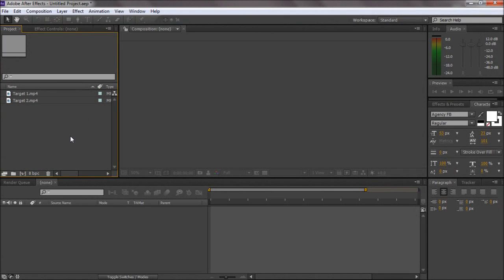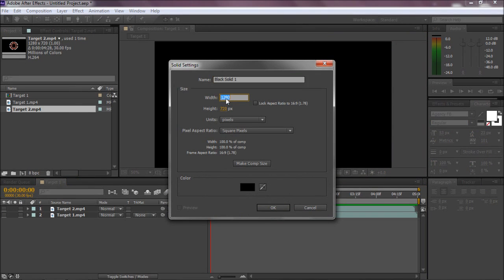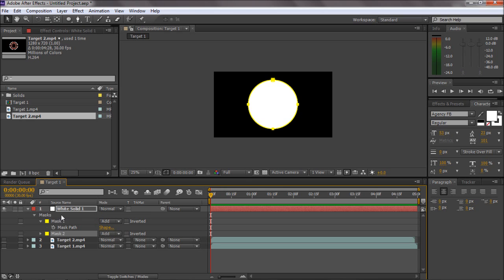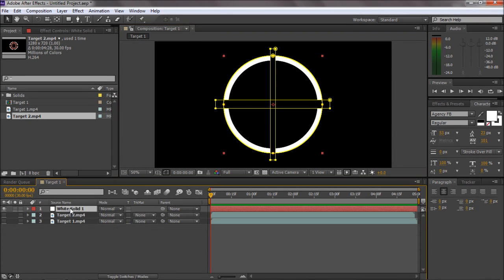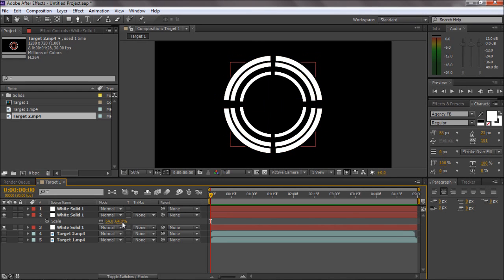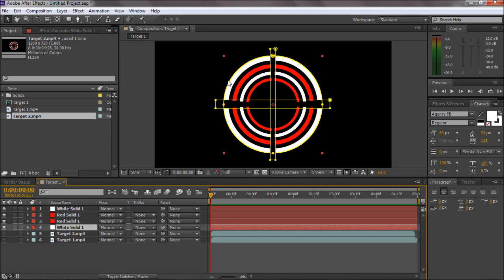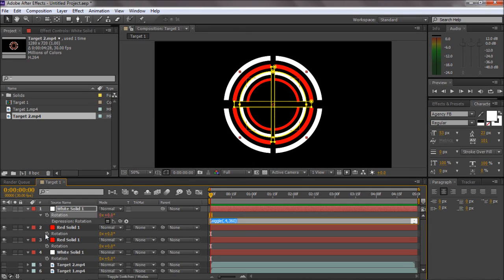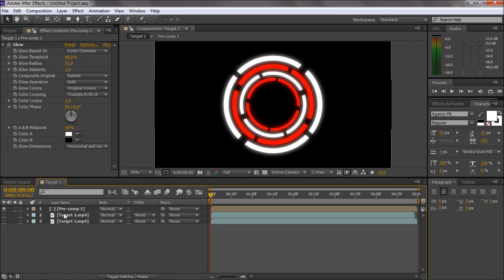After Effects | Target Lock On Tutorial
This is a tutorial showing you how to create target effects in After Effects.